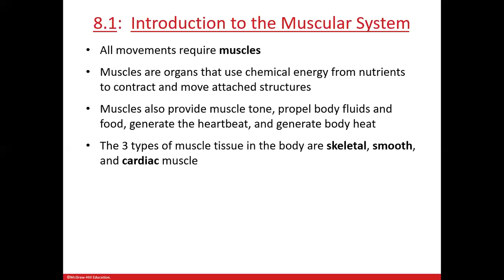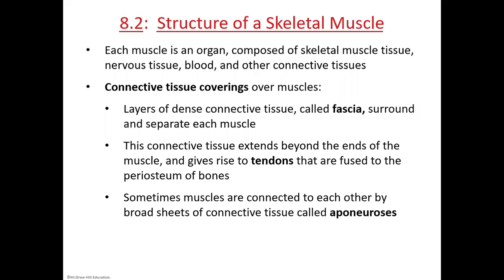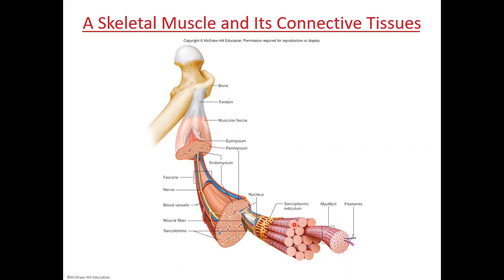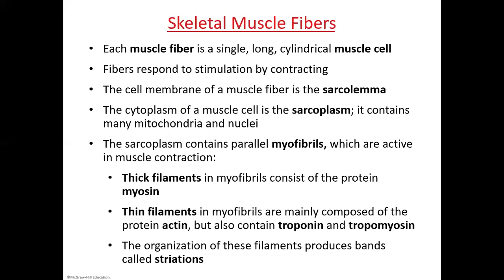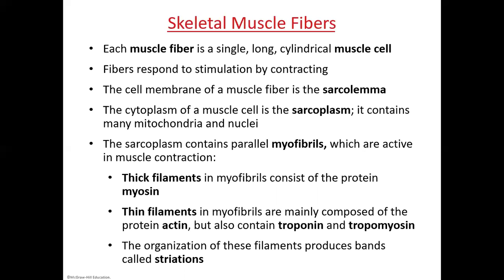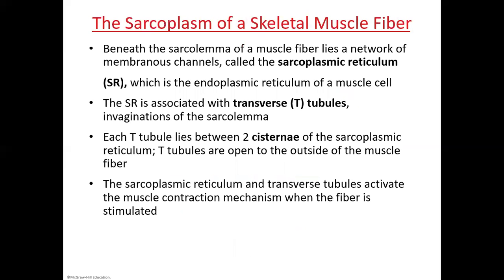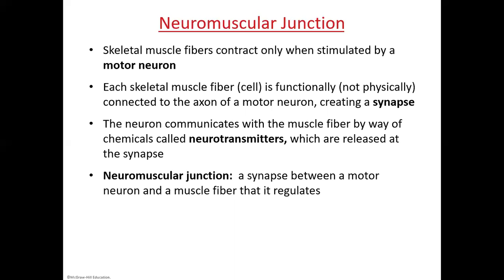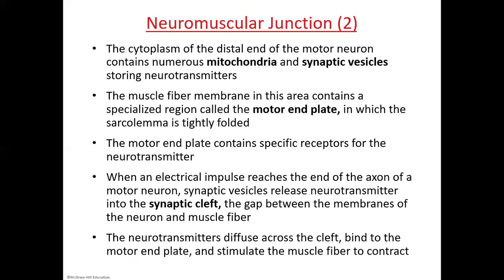Muscle System Lecture 1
Introduction to the Muscle System, Anatomy of a Muscle and a Muscle Fiber, The Neuromuscular Junction